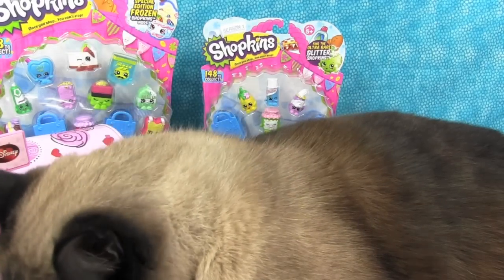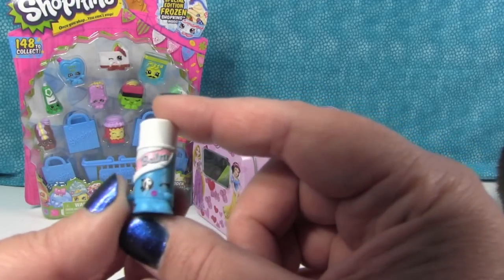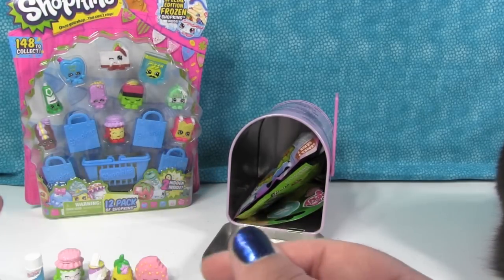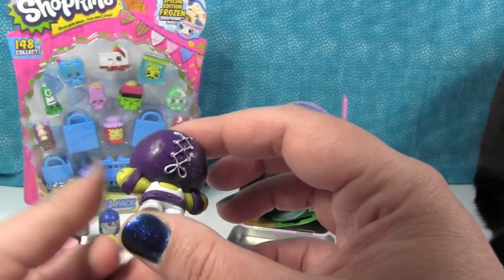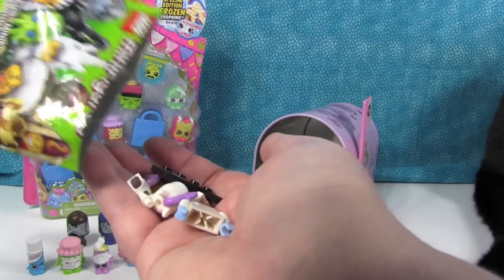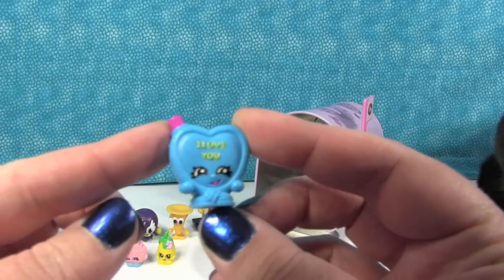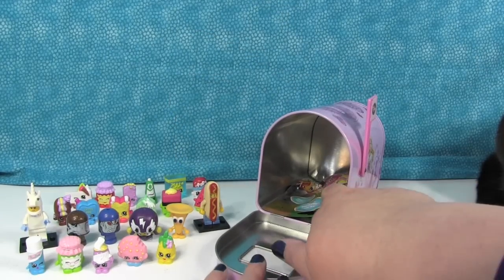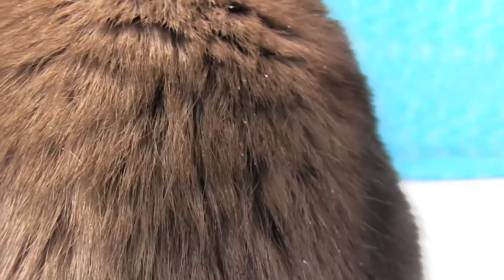Valentine Blind Bag Mailbox Shopkins MLP Moshi Monsters Lego series 13 & more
Today we have our super special Valentine's Day mailbox surprise.  .